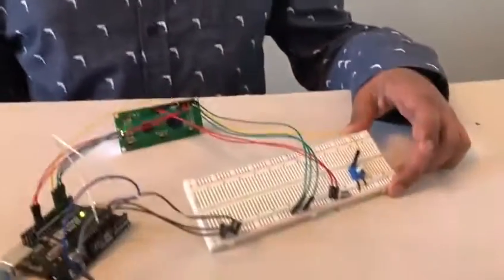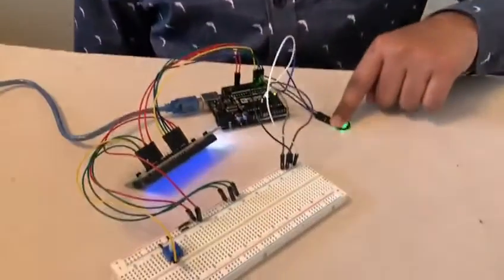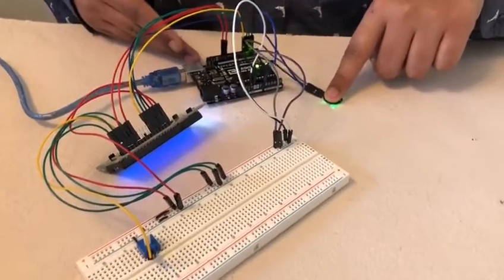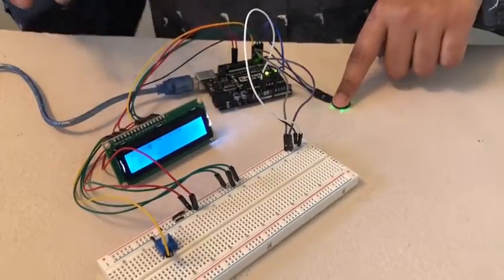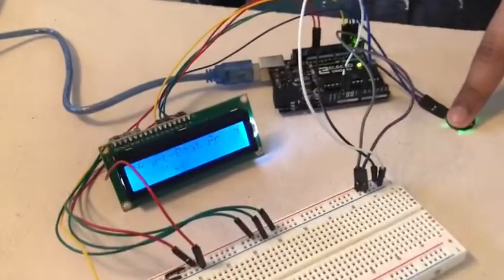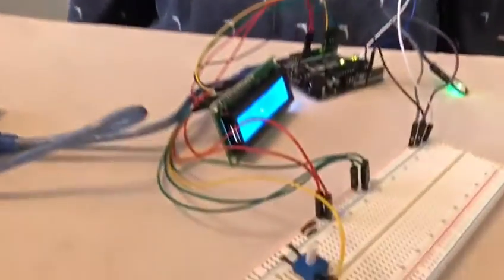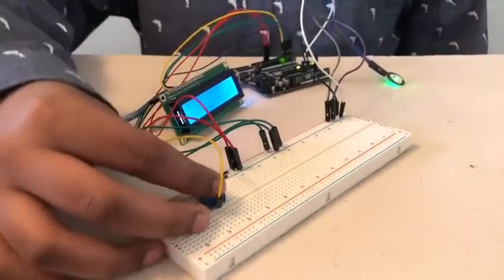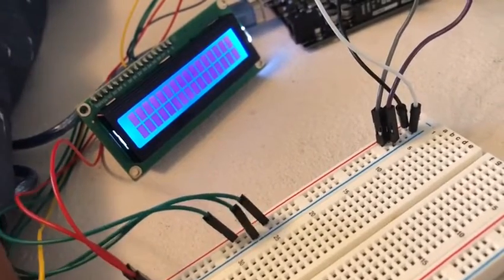ASSF-2021: Heart Rate Sensor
Team Project?:  No
Student Category: Al-Khwarizmi - Boys (Grade 5-8)
Student(s) Name: Uzair Shafi
Project ID: ASSF2021-P203

Description of Project:
In this project I will be making a heart rate monitor that can show the heart rate in BPM (Beats Per Minute). This will include using a pulse sensor, which will detect my pulse (as the name says) and then transport electronic signals to an Arduino UNO. The Arduino will the calculate the BPM, and send the BPM to an LCD display which will then display the heart rate

About Abdus Salam Science Fair:
The Abdus Salam Science Fair is an annual science fair started in 2009 in Canada to commemorate the legacy of the Professor Dr. Abdus Salam, who was awarded the Nobel Prize for theoretical Physics in 1979. The Science fair provides a forum to our young talented students to showcase their creativity and scientific knowledge with their science projects. The science fair is open to all students from Grades 5 to Grade 12 and an opportunity to win great cash prizes. The science fair is organized and hosted by the Ahmadiyya Muslim Jama`at Canada and is open to all Canadians. Due to the current pandemic situation, the science fair is being held virtually. for more info.